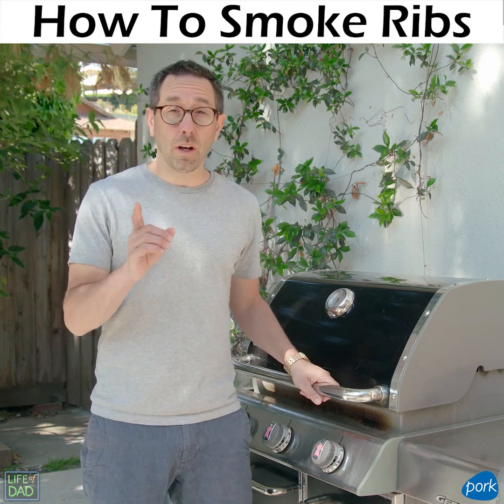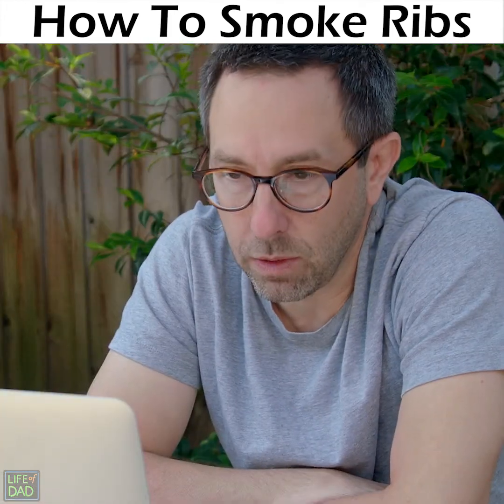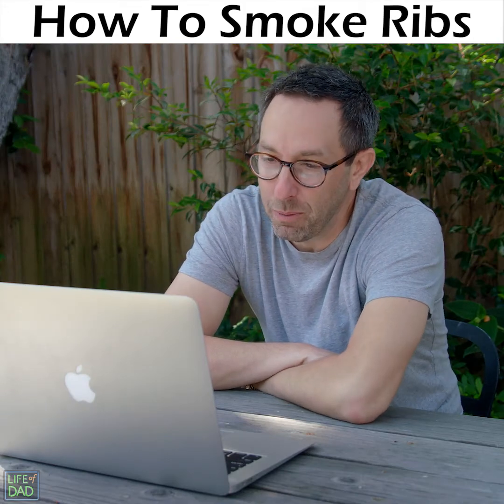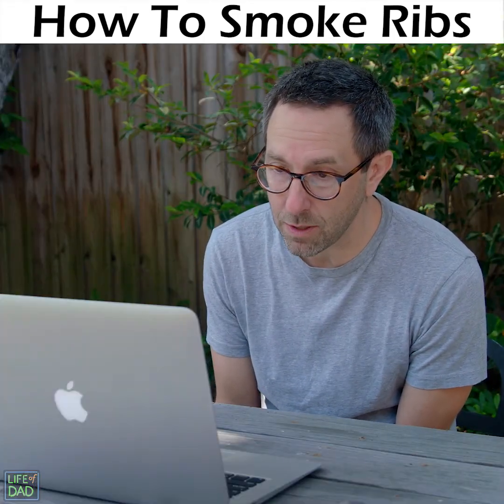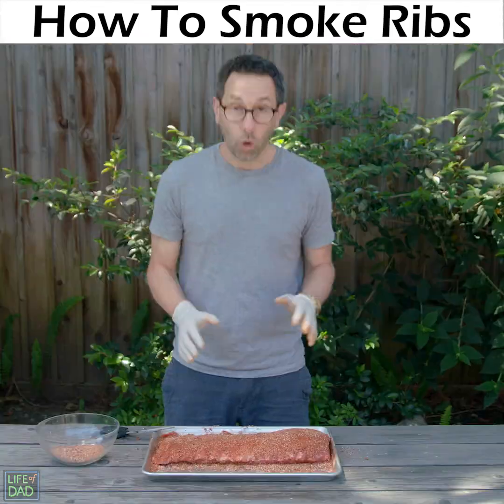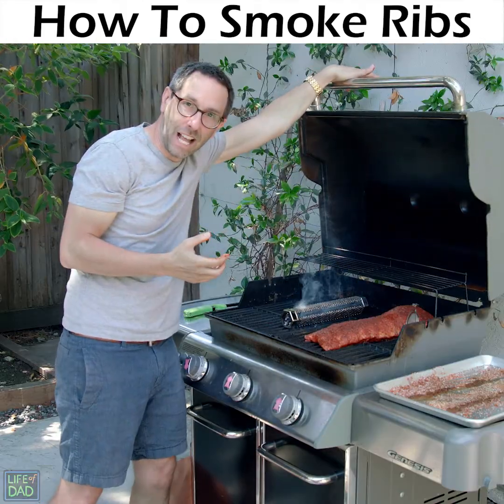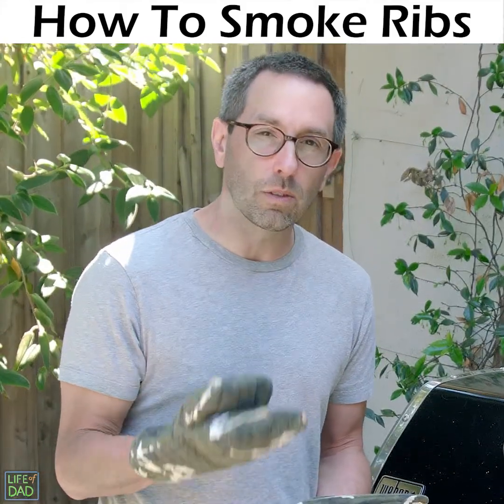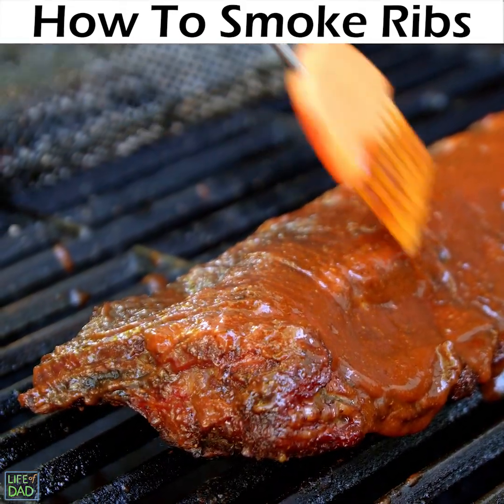How To Smoke Ribs - National Pork Board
Veteran Grill-Master teaches grilling newbie how to smoke ribs.

With warmer days, and longer nights, it’s the perfect time for the family to gather around a good meal. It’s time to make some memories, fire up the smoker, and achieve “porkfection.” We’re proud to be teaming up with the National Pork Board to share some key tips this grilling season and increasing your smoking IQ.